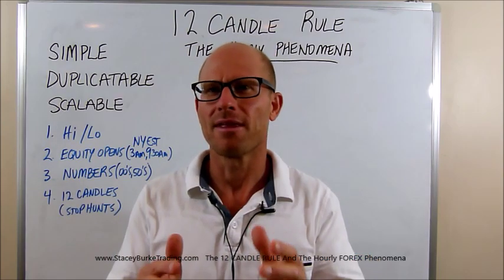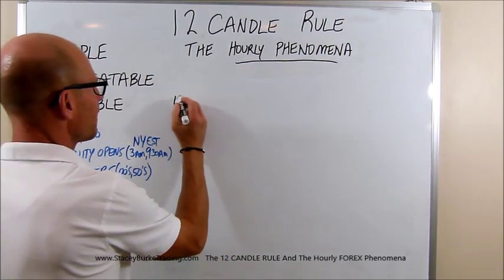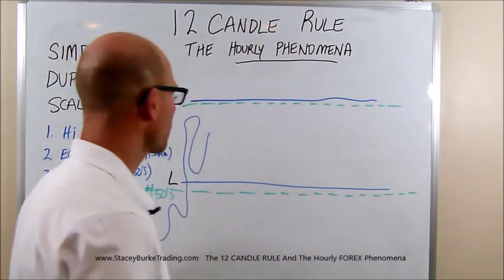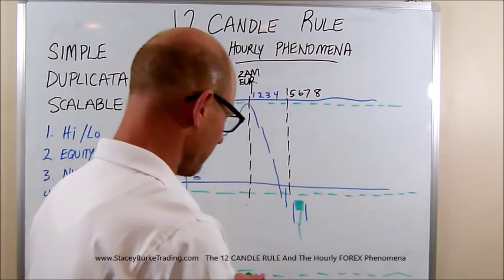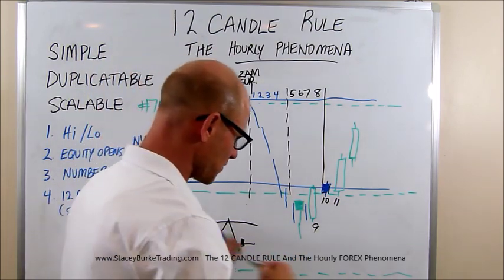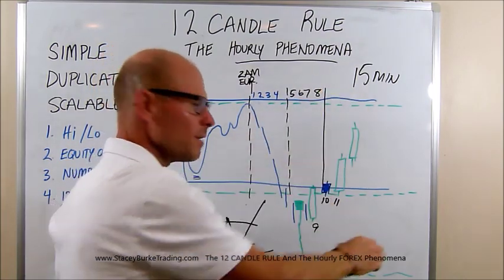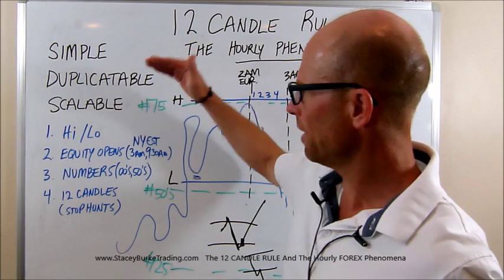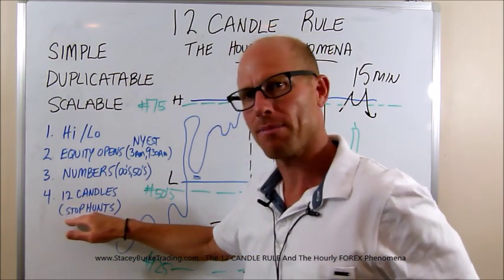The 12 CANDLE RULE And The Hourly FOREX Day Trading Phenomena (Part 3)